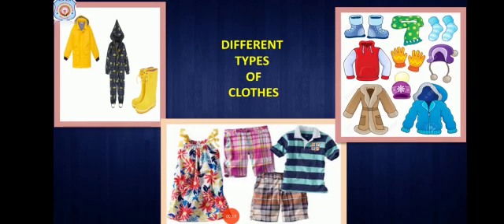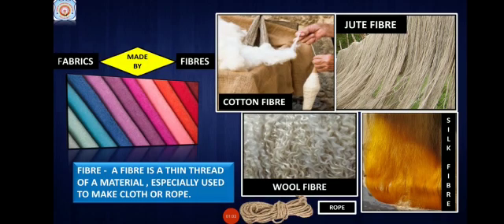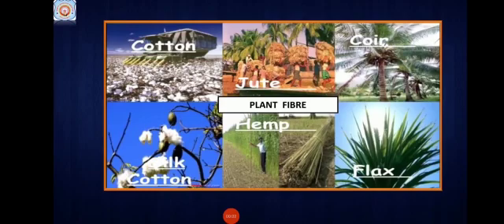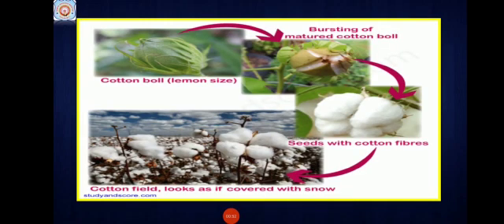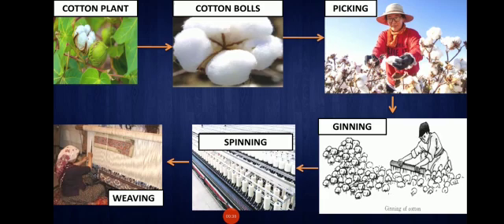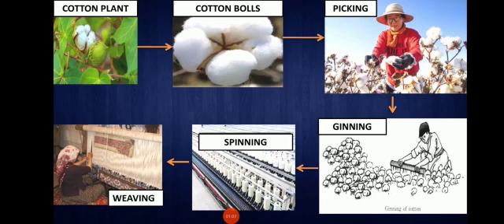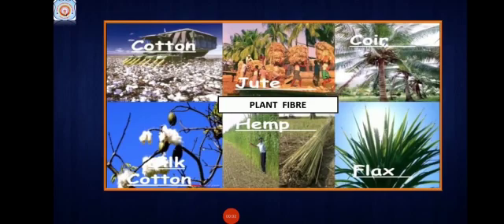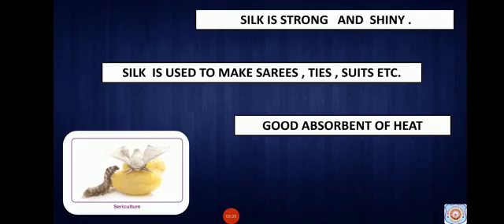6th Science (Chapter - 3)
Cloth Materials - Fibre to Fabric